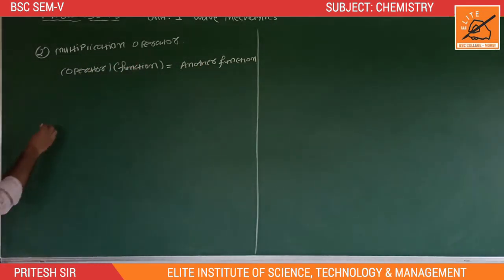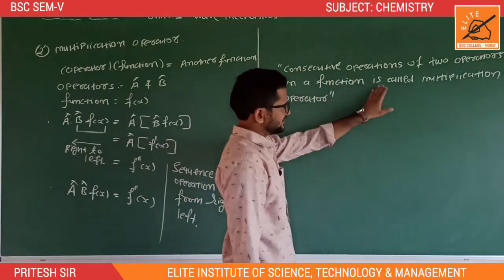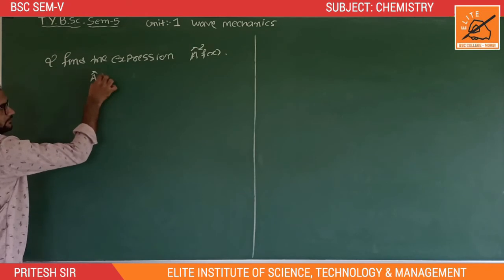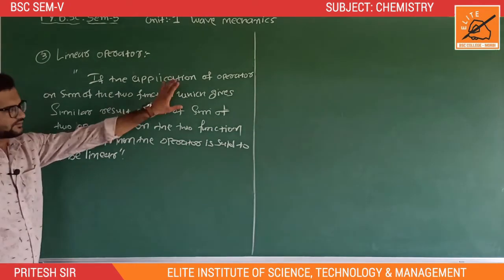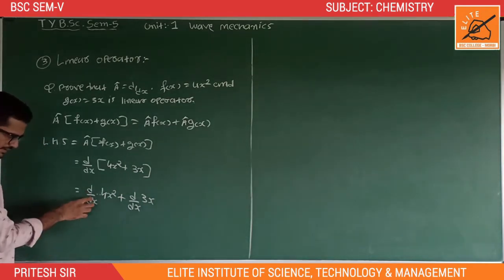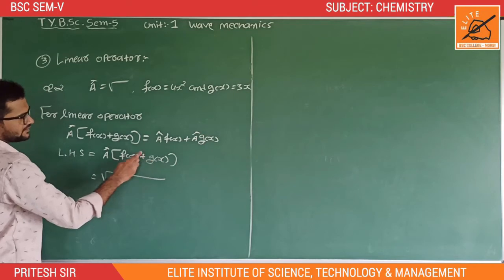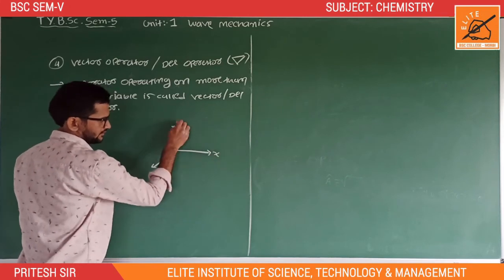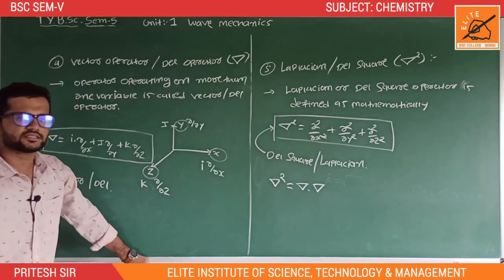BSC SEM-V || CHEMISTRY-501 || UNIT-1 || WAVE MECHANICS || LECTURE-02